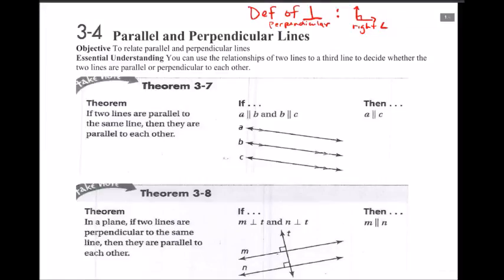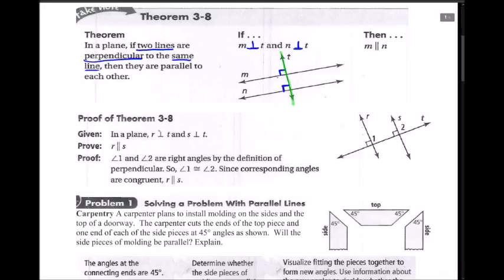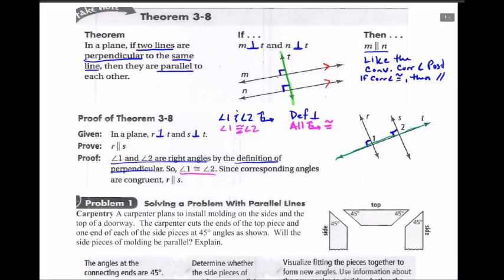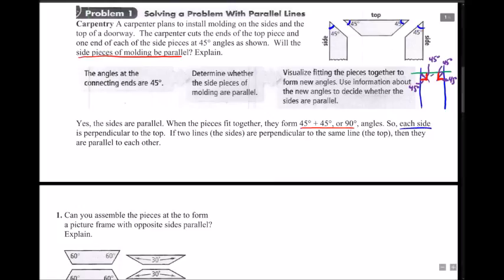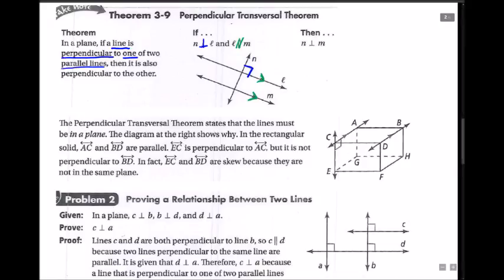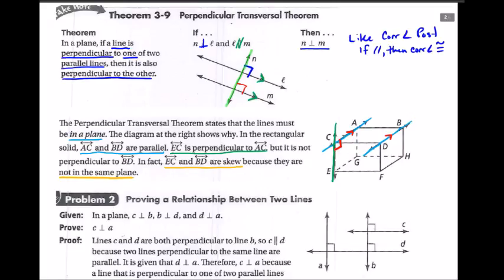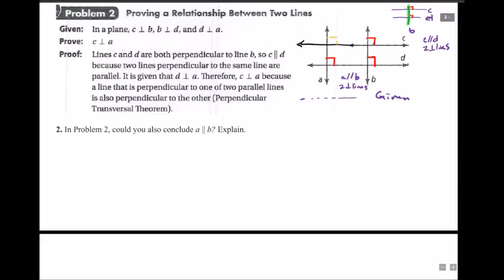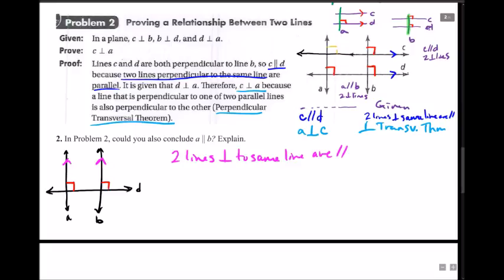3.4 - Parallel and Perpendicular Lines - GeomOnline